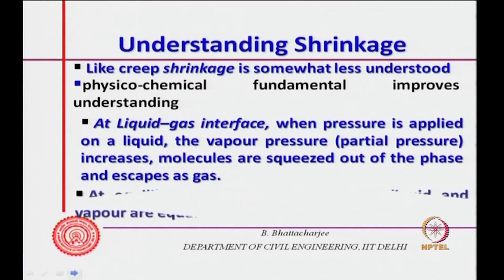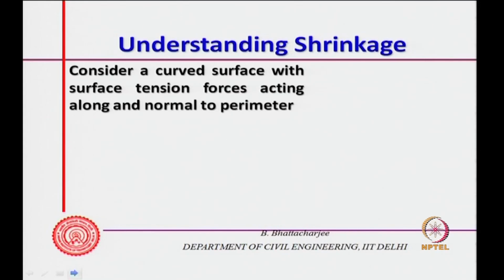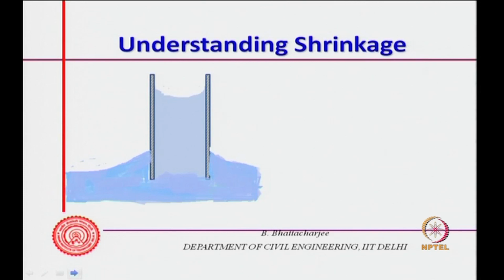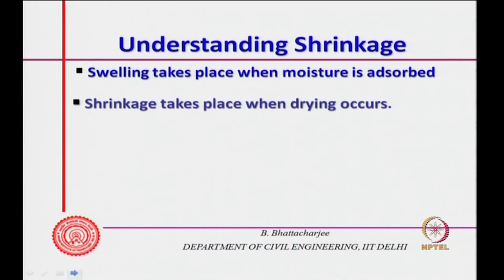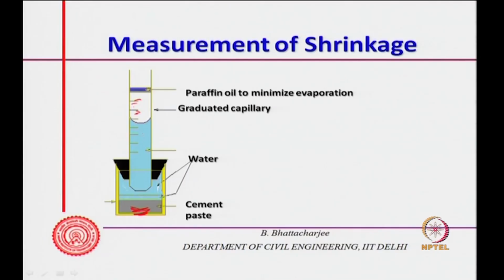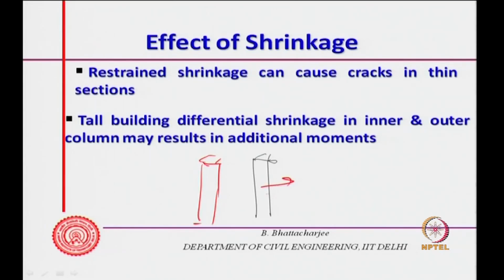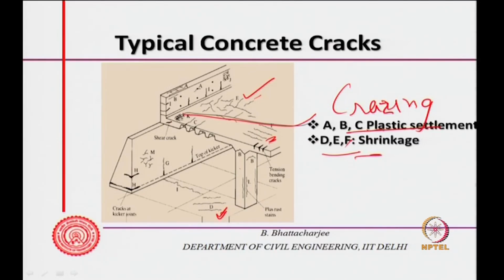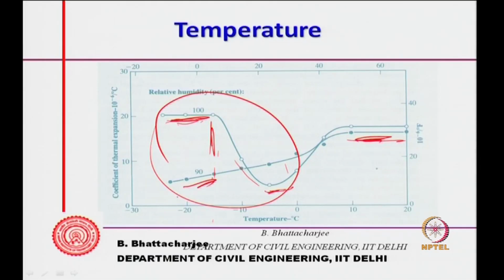Shrinkage of Concrete. 2